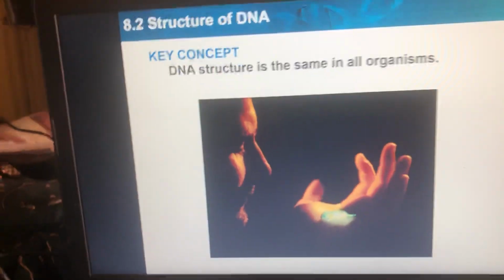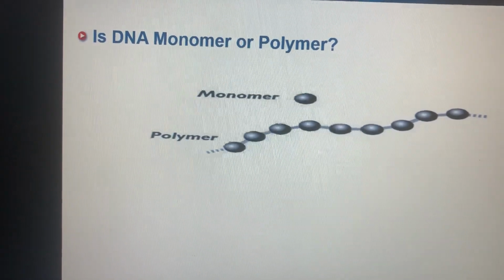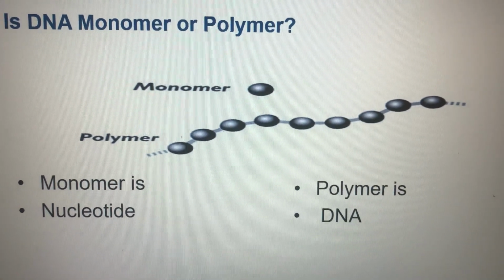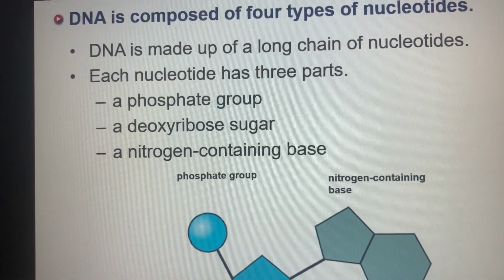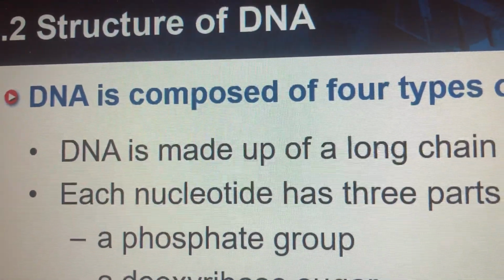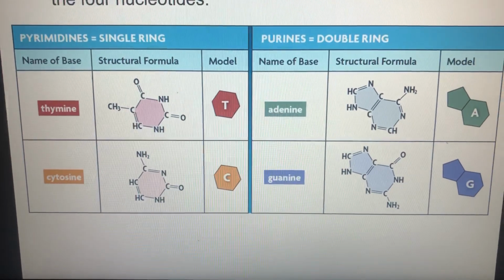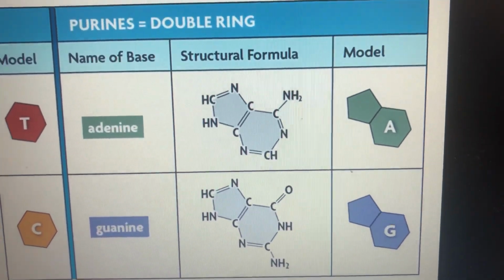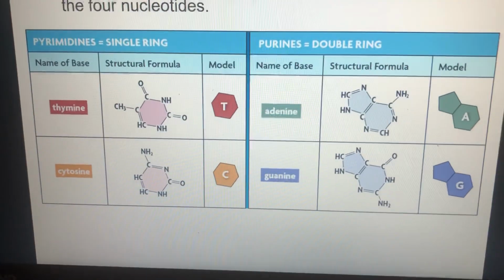8.2 “Structure of DNA”(Part1)